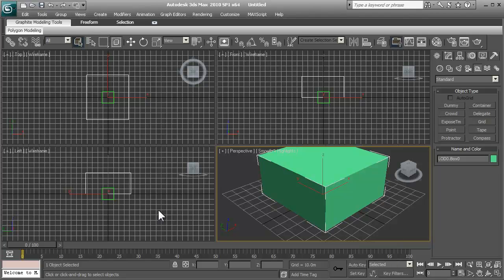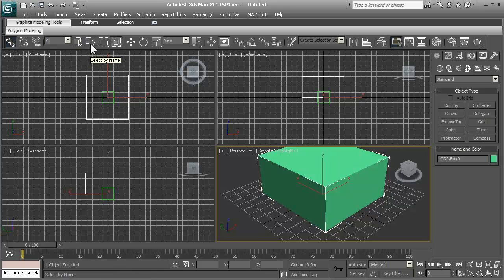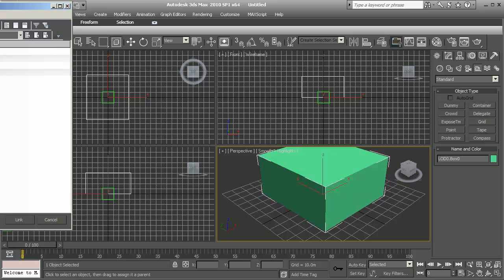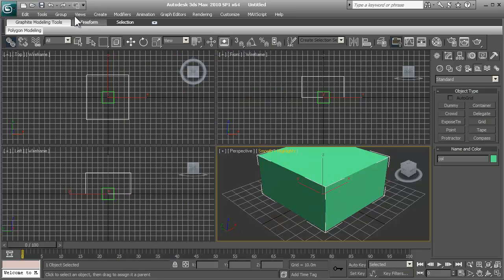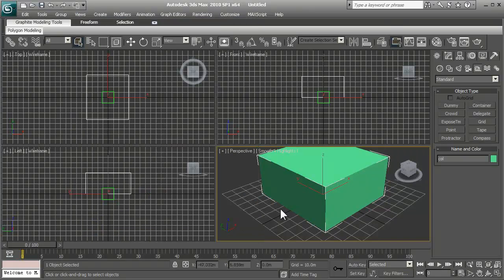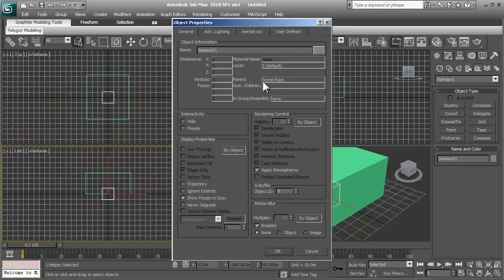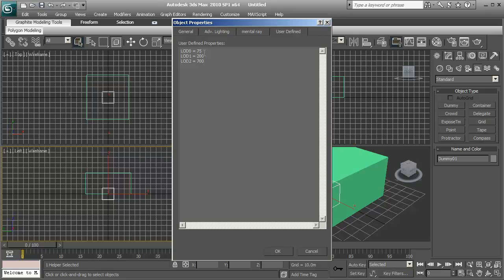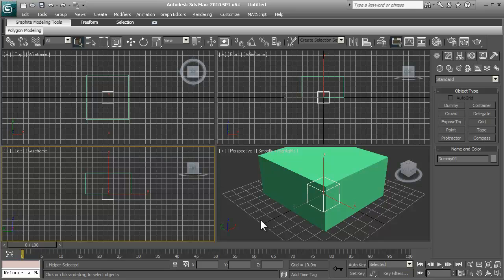Link objects to dummy node HD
This is the proper procedure for linking your LOD0, LOD1, LOD2, col objects to a dummy object.